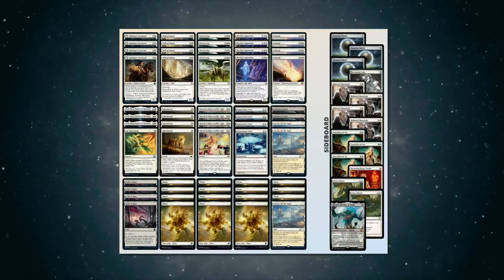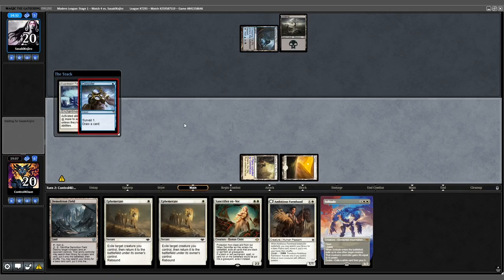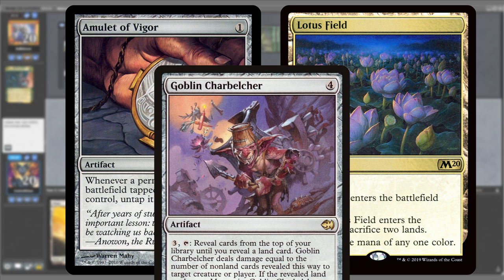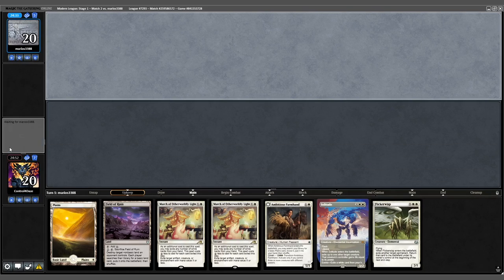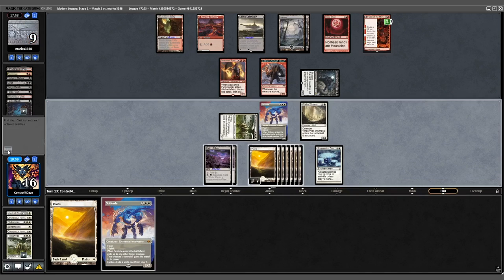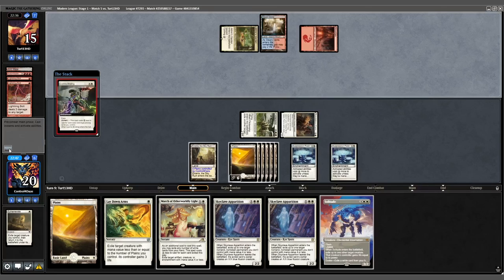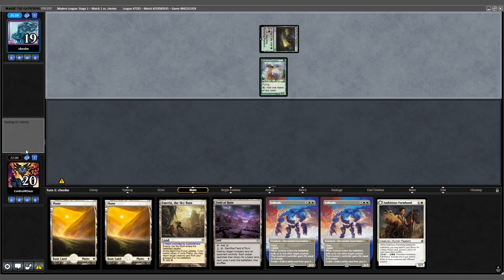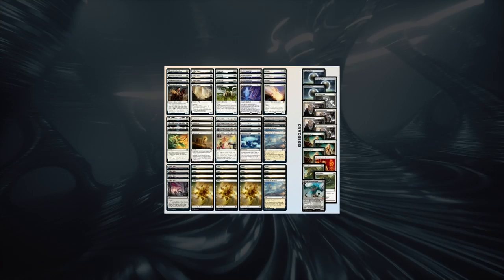NEW Brew DISMANTLES Tier 1 Modern Decks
This NEW Brew is DISMANTLING Tier 1 Modern Decks!

DO ME A SOLID!

Chapters:
0:00 Tier 1 Kryptonite (Intro)
1:00 Gameplay
15:43 The Last Laugh

New Prison deck in tier 1 modern dismantles aspiringspike brews. This modern deck is nikachu mtg merfolk live worst matchup. Tolarian community college plays edh prison brews in mtg. Mtggoldfish didn't play modern brew mono white yet. Harrymtg deck choice modern plays magic.